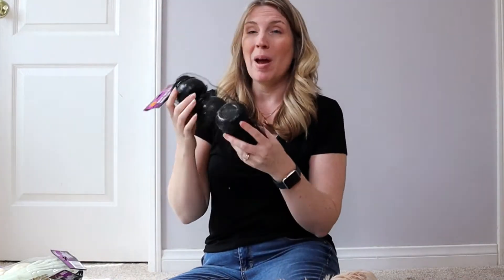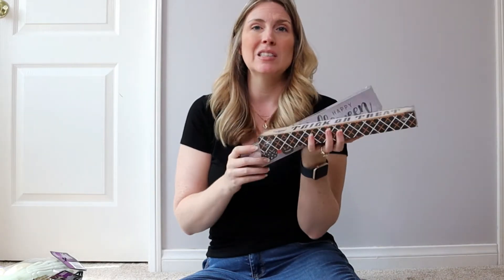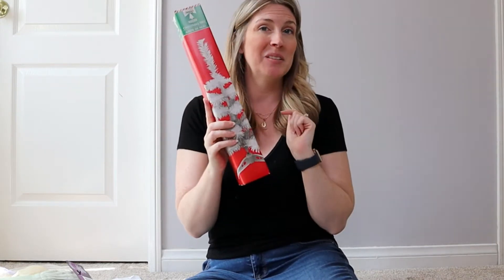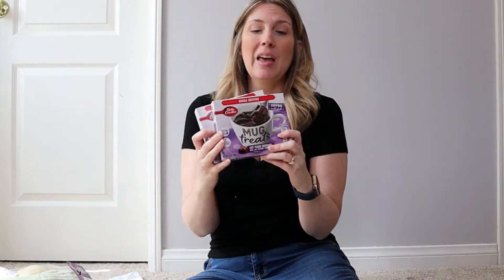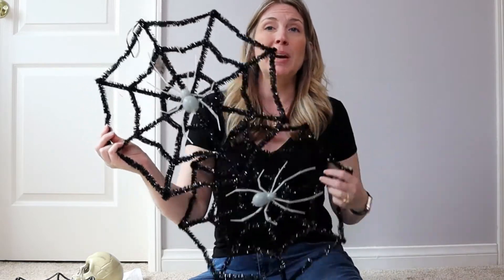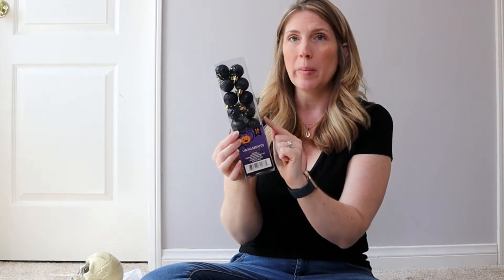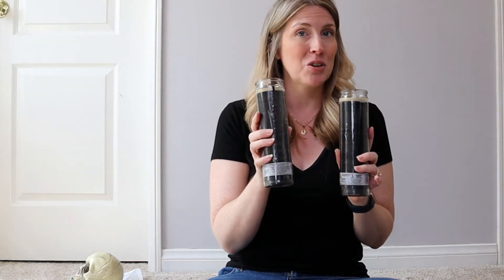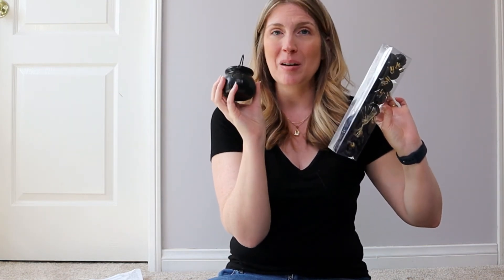Dollar Tree HALLOWEEN Haul 2020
Home Sweet Farmhouse 🏡 DIY, Decor & More
Amazon Store 💛

Did you know? I'm also a dog trainer...

WRITE ME💙
10755 Scripps Poway Parkway #124